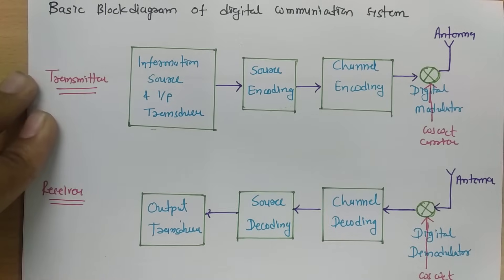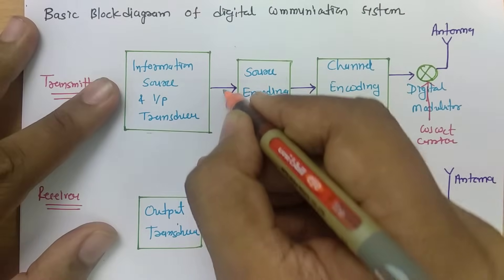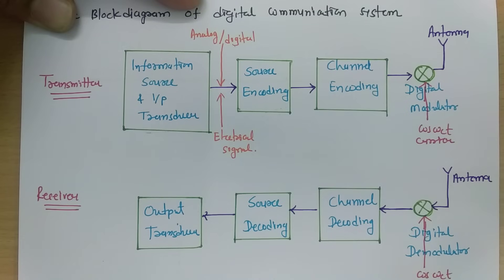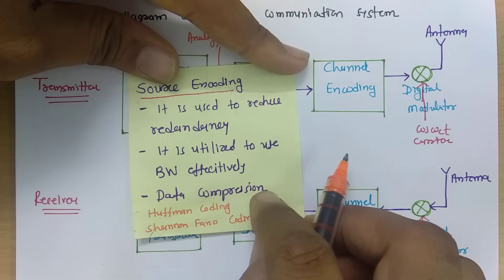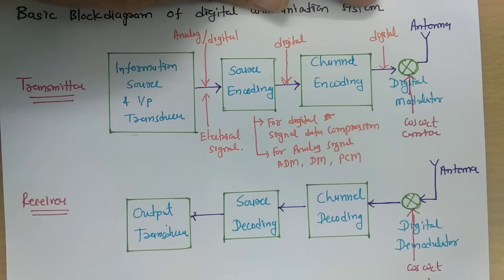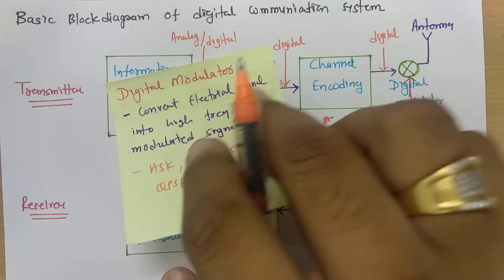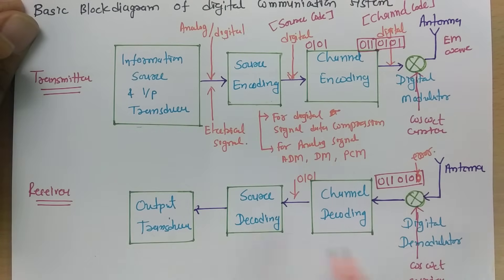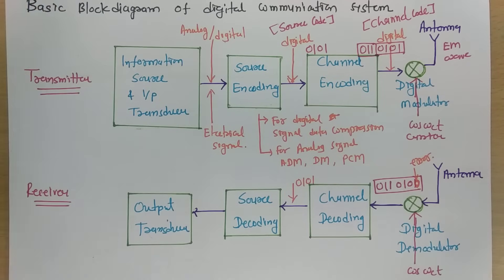Block Diagram of Digital Communication System | Objectives of Digital Communication System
Block Diagram of Digital Communication System is explained by the following outlines:

0. Digital Communication System
1. Block Diagram of Digital Communication System
2. Objectives of Digital Communication System
3. Digital Communication System with detailed explanation